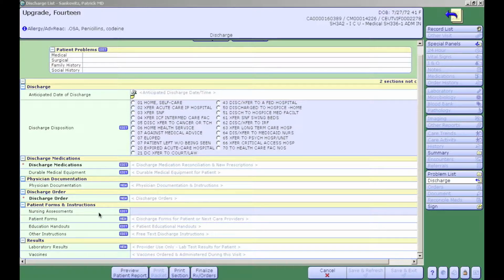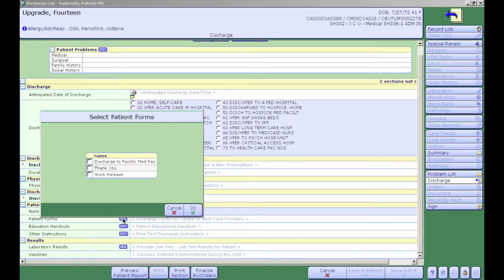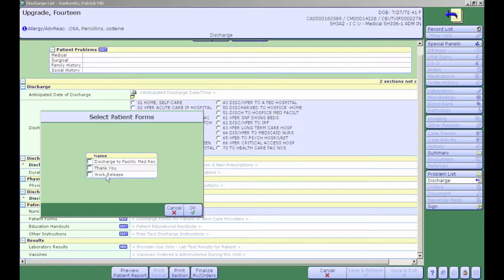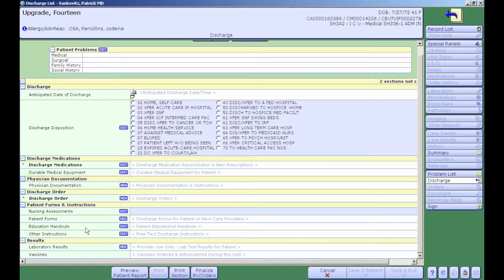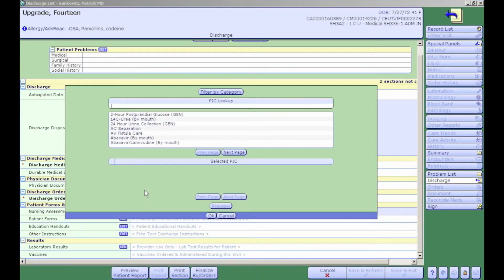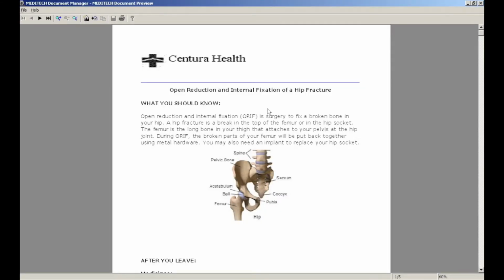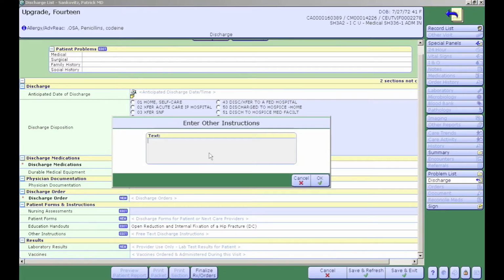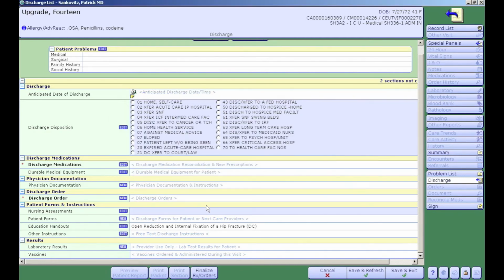Discharge Patient Forms and Instructions